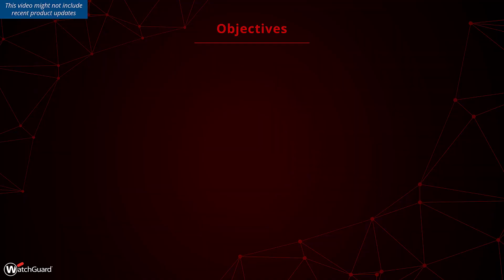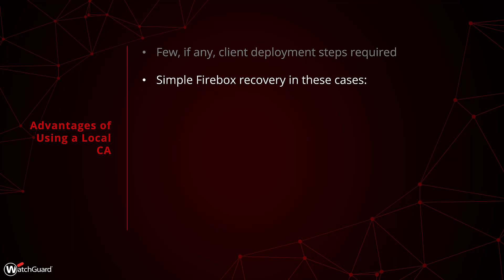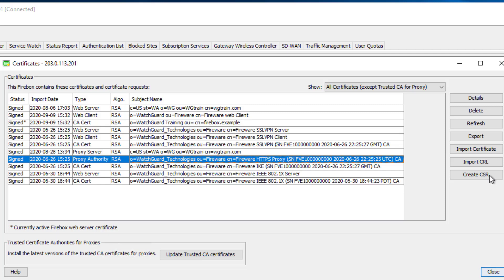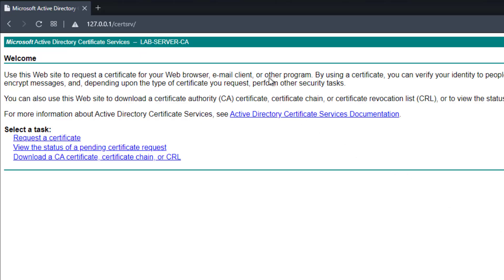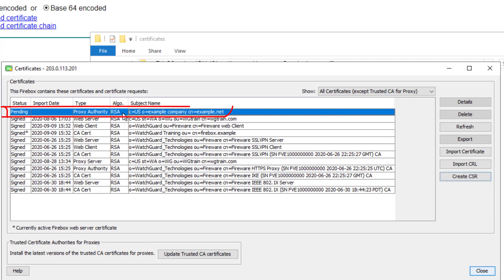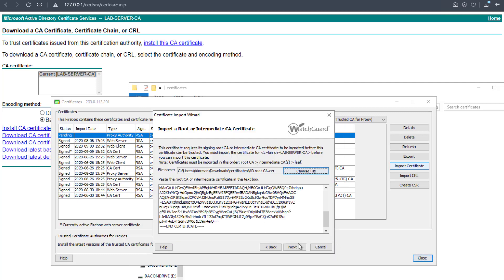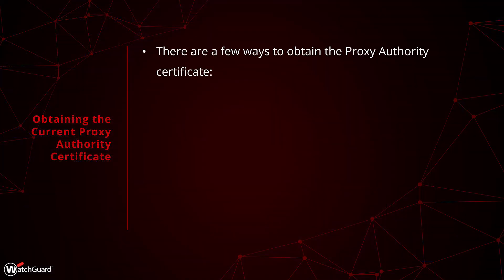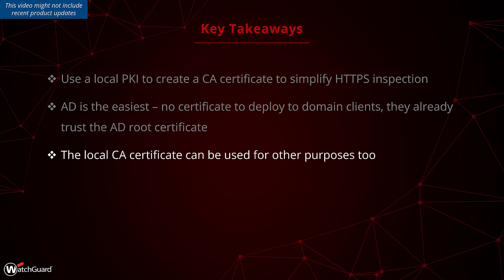Tutorial: Create an Active Directory Certificate for Content Inspection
This video covers how to use a local PKI to create a CA certificate for use of the HTTPS proxy outbound content inspection. Includes information on:

- Requirements for Proxy Authority certificate
- Advantages of using a local CA certificate over the default certificate
- How to create a CA certificate using Active Directory